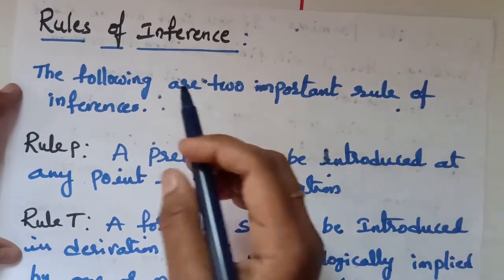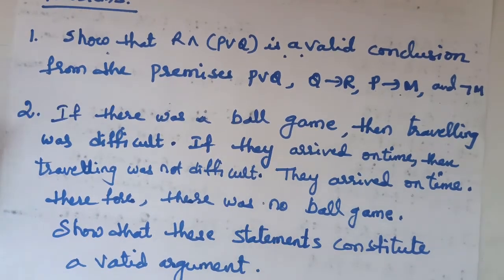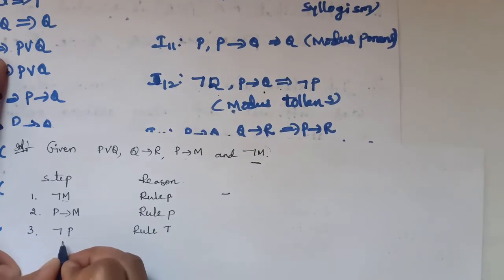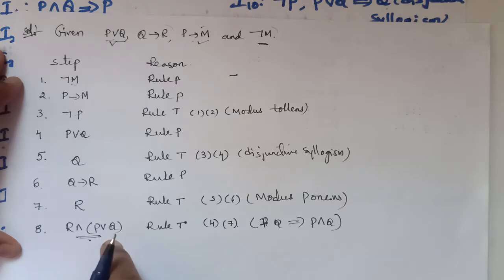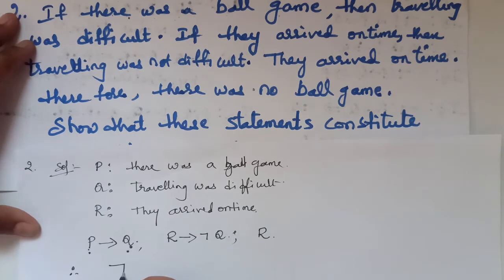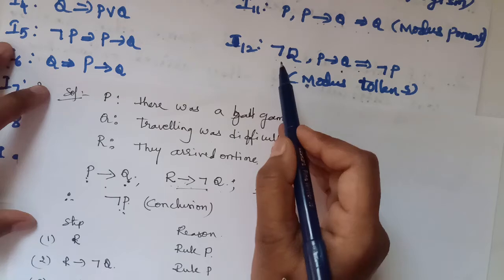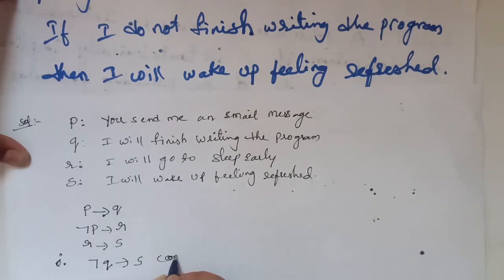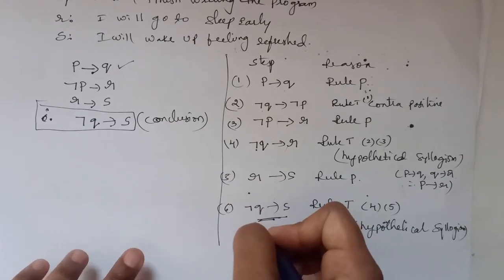Rules of Inference